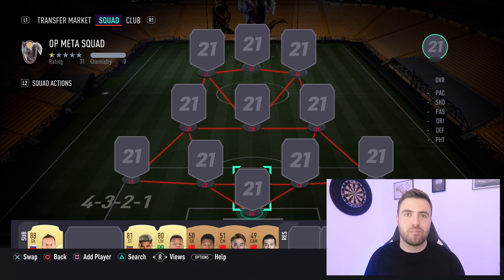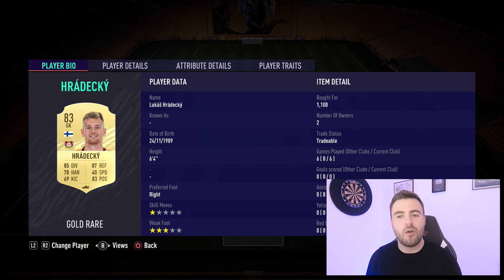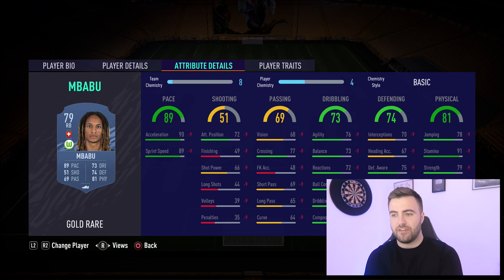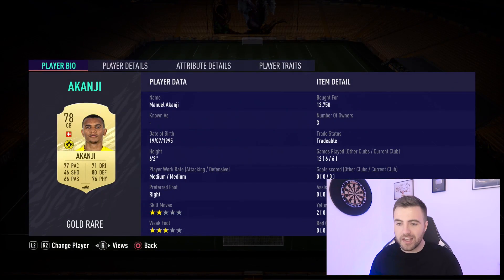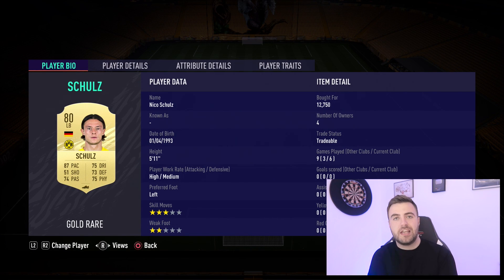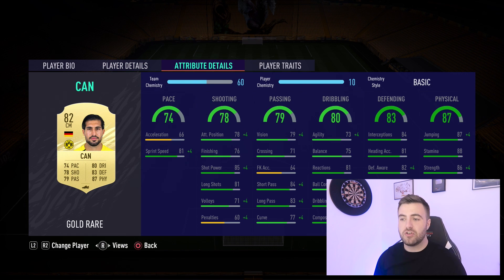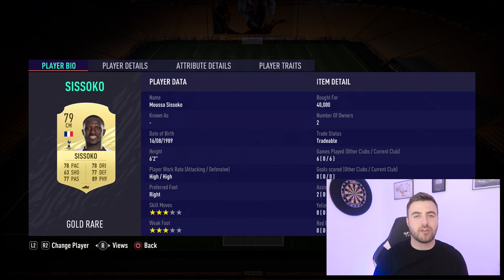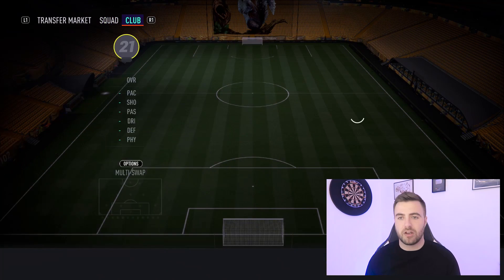UNBEATEN [6-0] 500K DIVISION RIVALS SQUAD | FIFA 21 ULTIMATE TEAM SQUADBUILDER